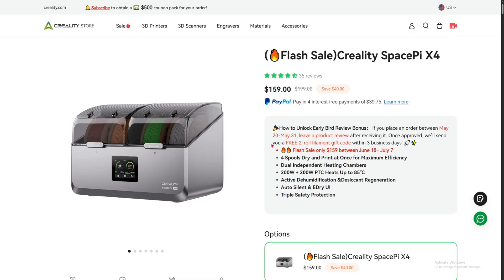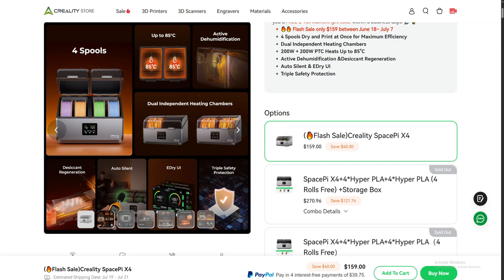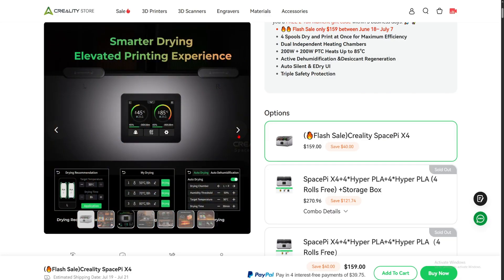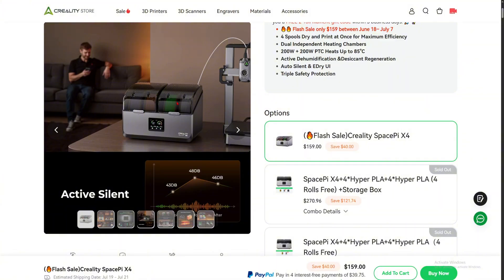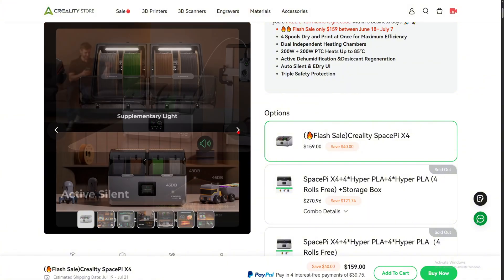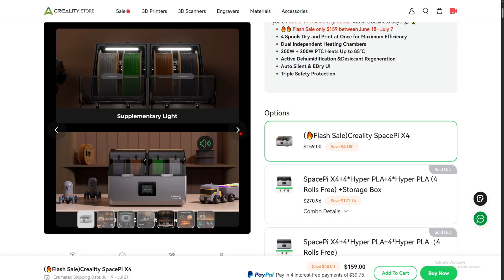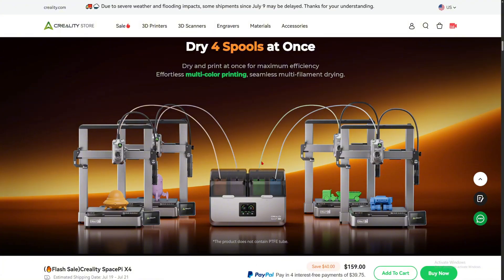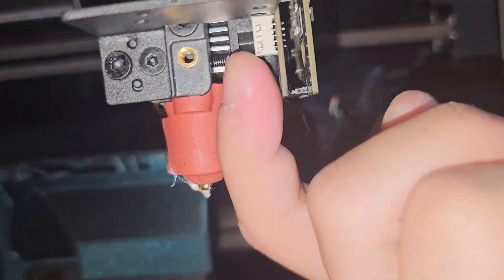Why Creality This Is Just Dumb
In this video I talked about why Creality didn't make the CFS like the Space pi x4. It's such a HUGE miss opportunity.

Usefully 3D Printing Stuffs:
10x15x4mm Bearing
3x6x2mm Bearing